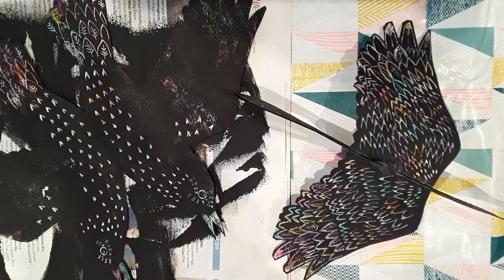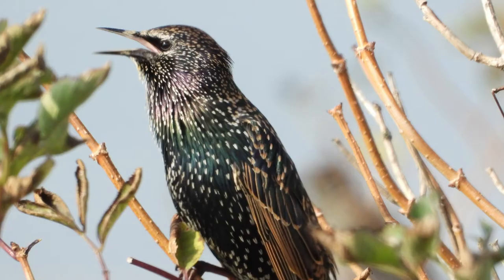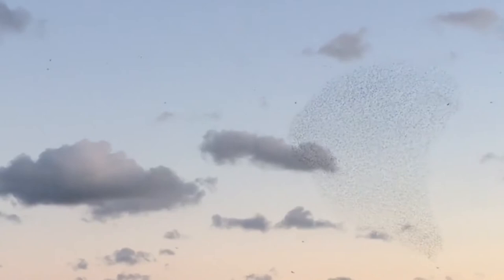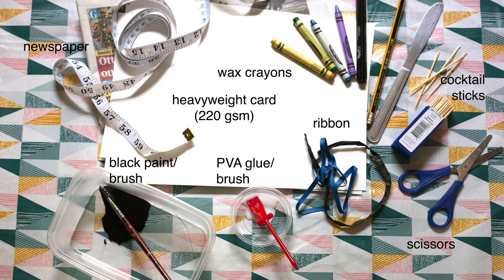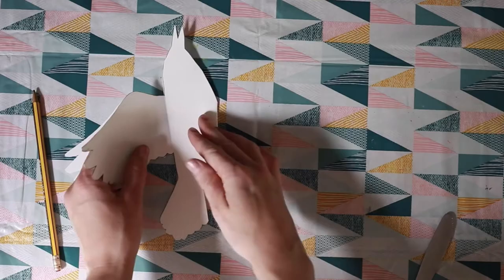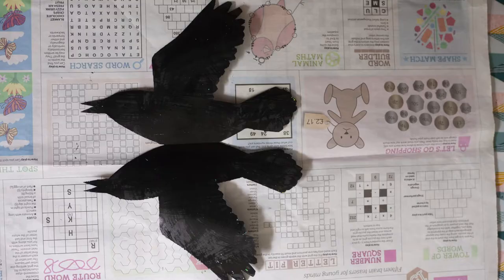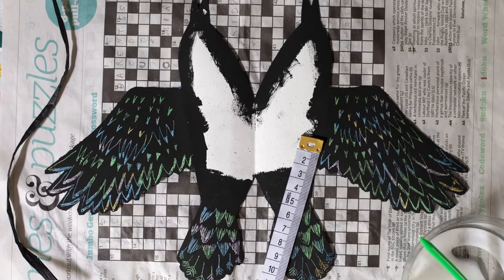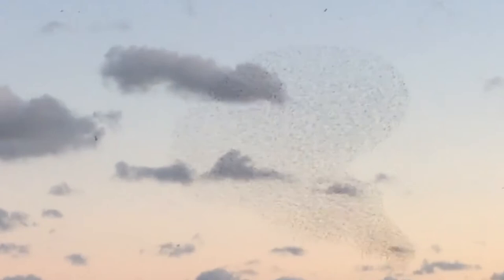The Ornithorium: Starling Decoration with Hannah Postlethwaite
This tutorial is part of 'The Ornithorium' Virtual Project Series by Hannah Postlethwaite in collaboration with Creative West End.
In this video you will learn about Starlings whilst making your own decorative art works inspired by their patterned and iridescent feathers.

One of the great things about Lockdown is that people have been
noticing and appreciating the wildlife around them. Hannah has created a special series of creative avian themed educational tutorials.

Hannah is a freelance Artist specialising in Illustration and Design with over ten years professional experience. She has been involved in a multitude of projects over various disciplines and is passionate about spreading creativity, promoting learning through creative play and the wealth that this can bring to lives. She loves generating ideas and tweaking them to spark interest and educate.